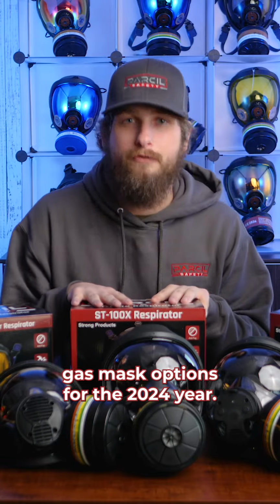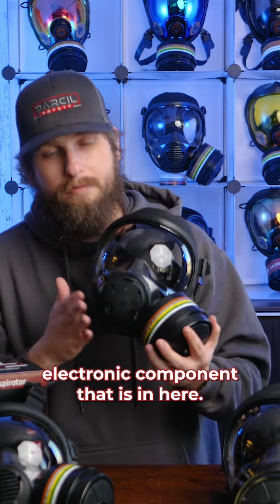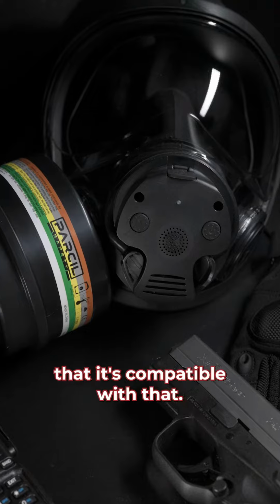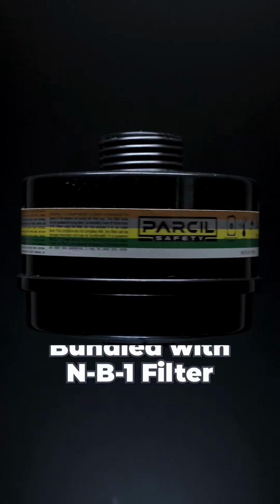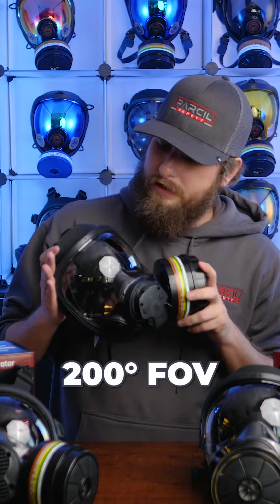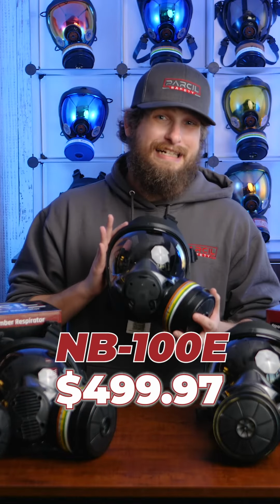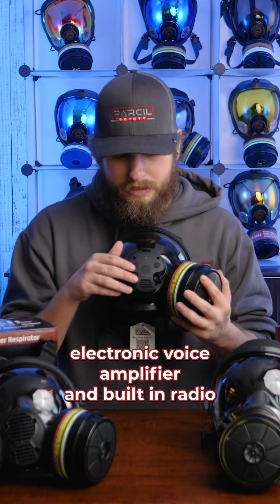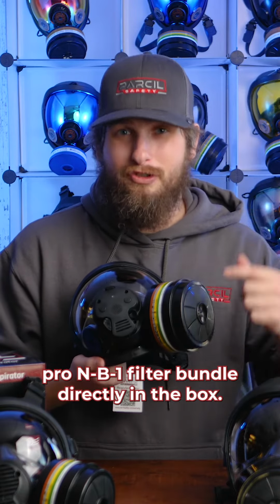NB-100E | Newest & Greatest Gas Mask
Packed full of benefits :

📻 Built-in radio transmitter & Receiver

🥤 Drinking Straw

🔊 Electronic Voice Amplifier

👌 Bundled with N-B-1 Filter

👀 200°-FOV

🔒6-Point Mesh Harness